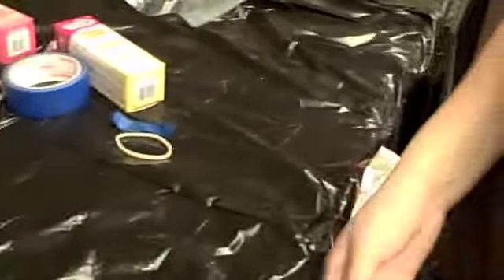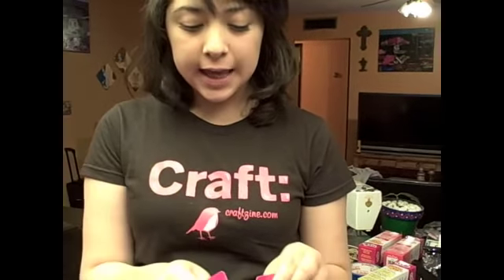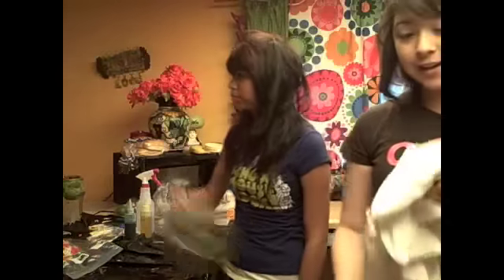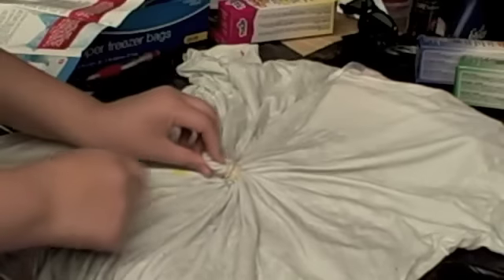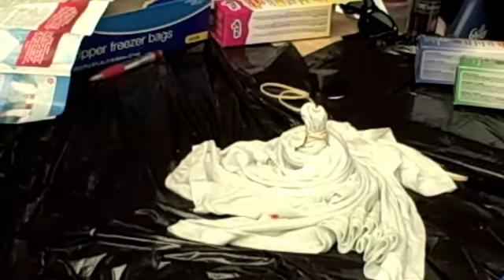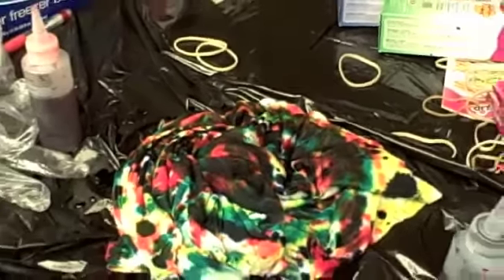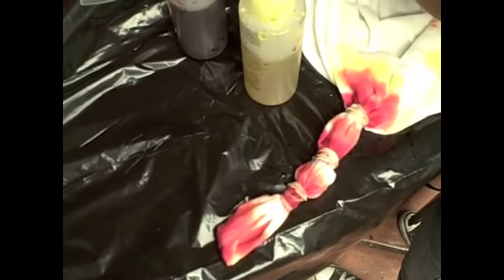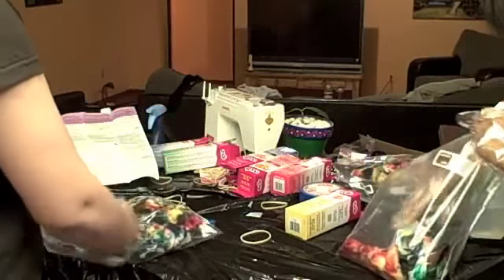How To Make A Tie Dye T-Shirt!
So this was my first time using tie dye. The shirts didn't turn out the way i expected, but i'm making a part two! I've gotten loads of practice!